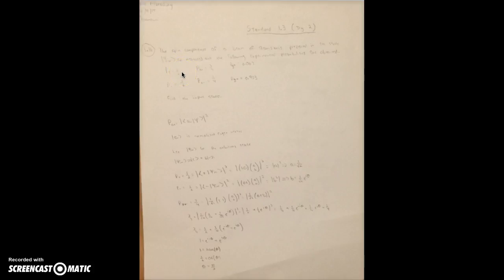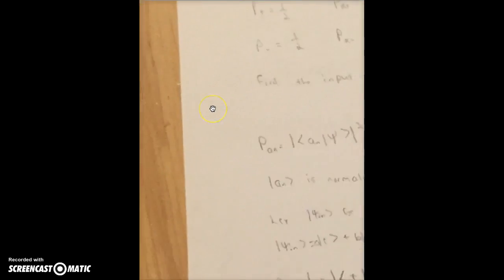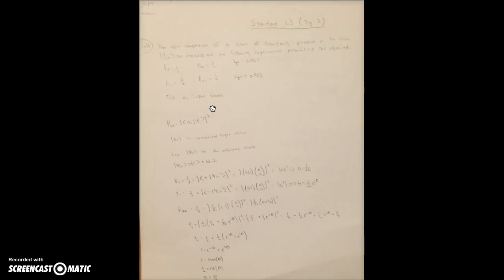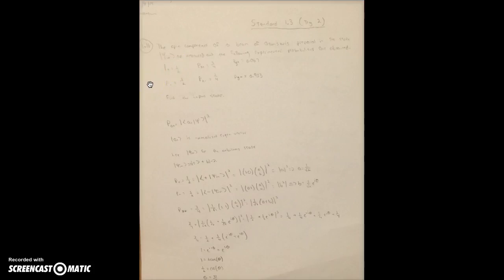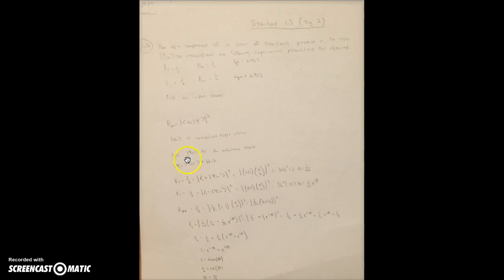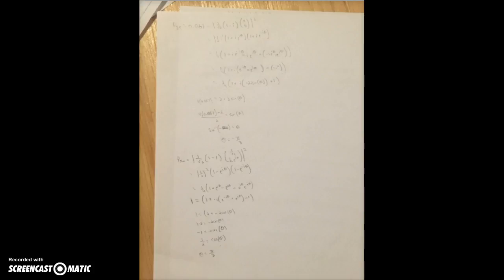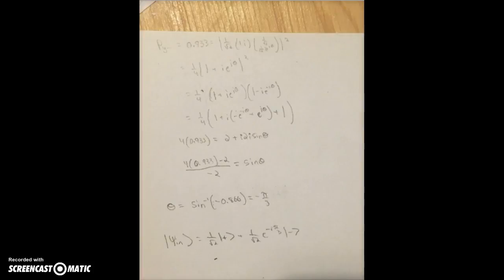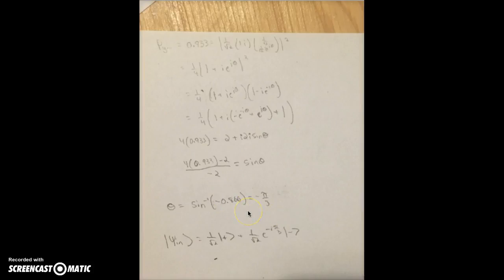Standard 1.3 Try 2